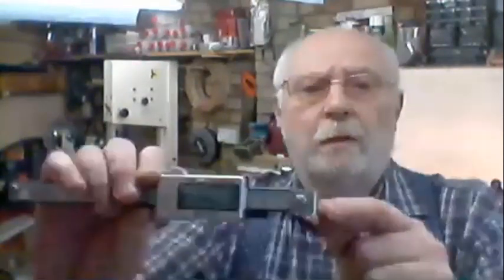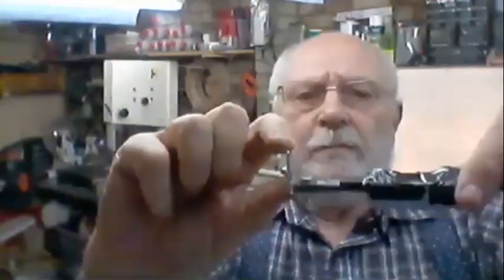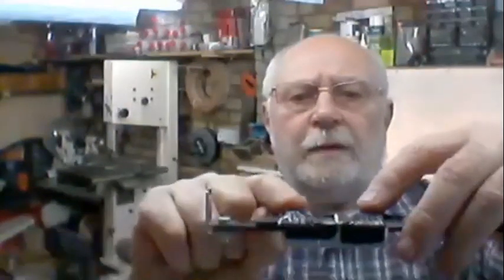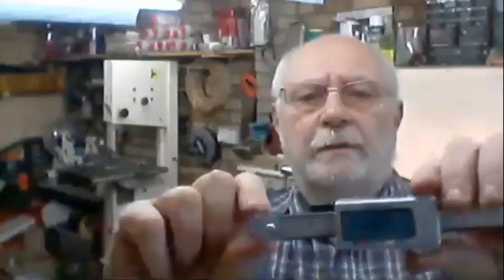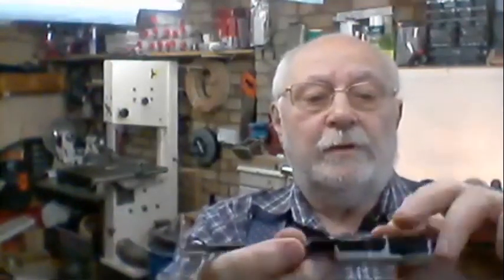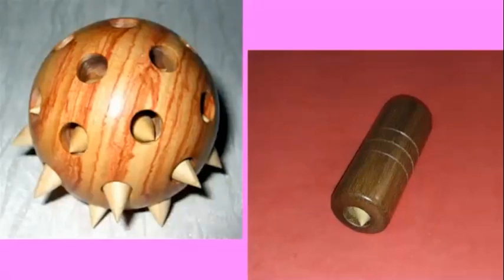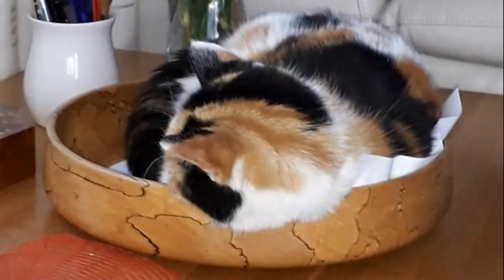Jon Simpson Workshop Tour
Jon shows us his workshop and a few useful accessories along with some of the things he makes